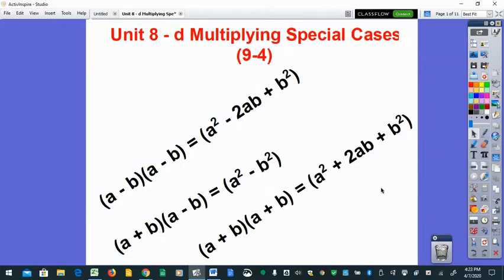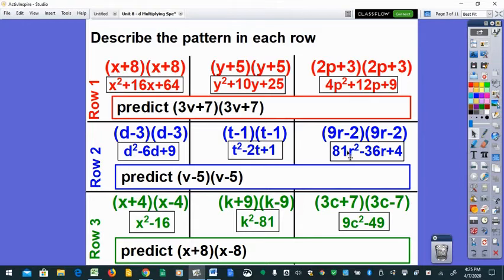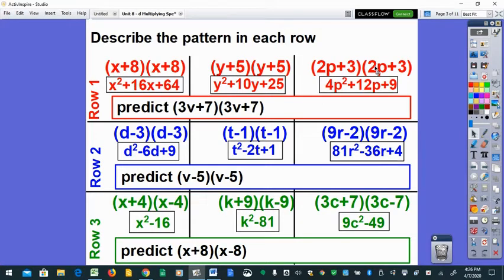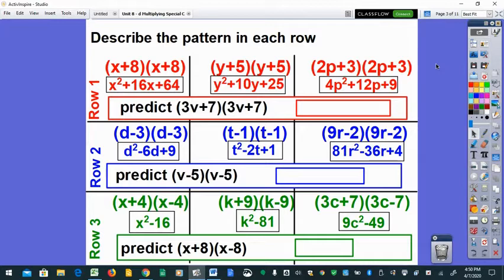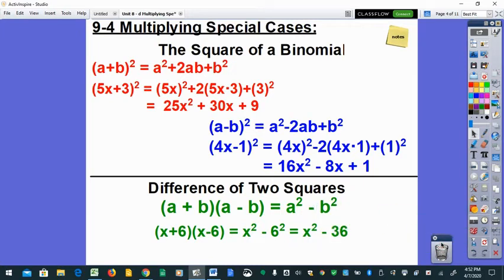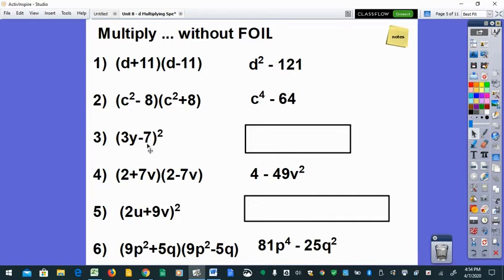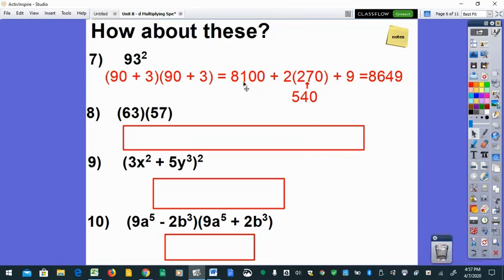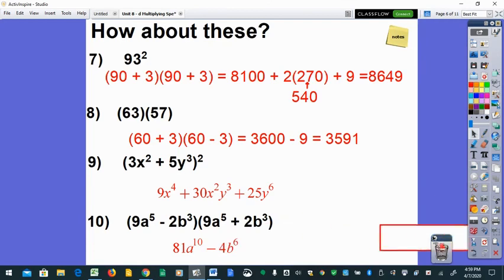Alg 8-d Multiplying Special Cases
FOIL - Special cases (perfect square trinomials and difference of two squares)